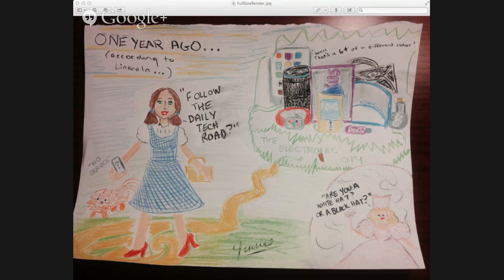DTNS 2414 - Jan. 23, 2015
+Darren Kitchen and I chat with +Sean Hollister about his experience trying Microsoft's HoloLens and ask +Hockeybuzz Eklund about the NHL putting GoPros on hockey player's heads during the all-star game.

Pick of the day: